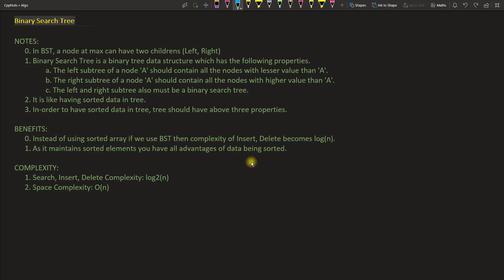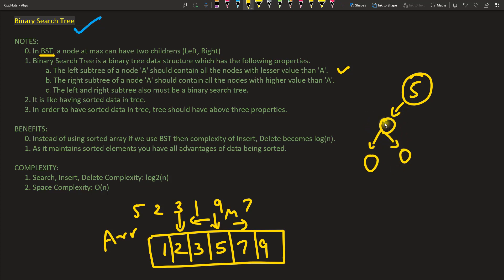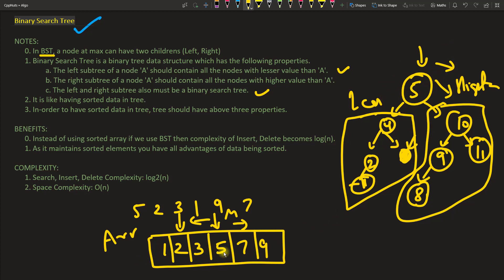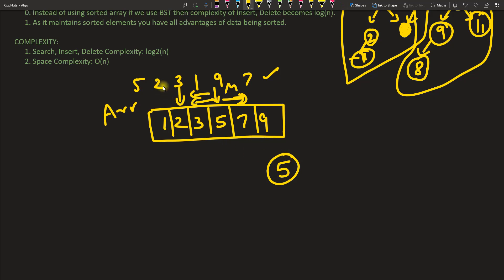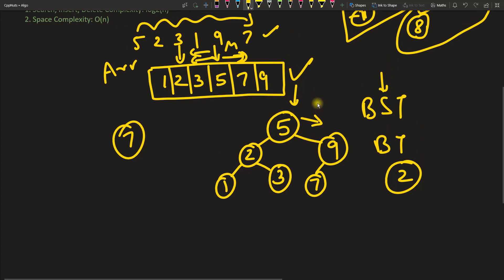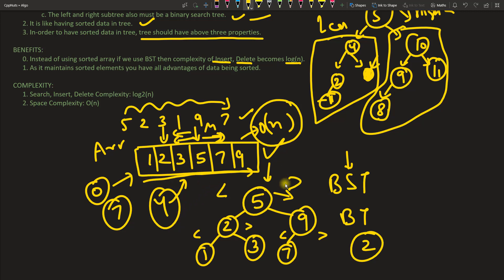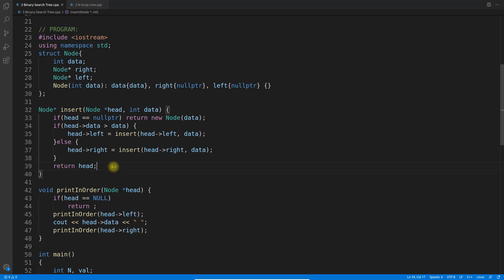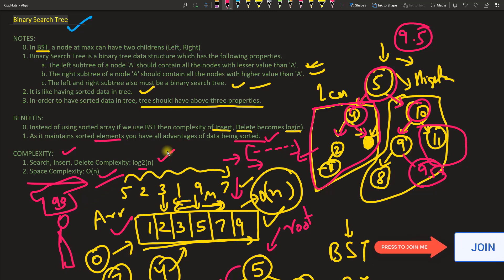Binary Search Tree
JOIN ME

TOPIC: Binary Search Tree (BST)

NOTES:
0. In BST, a node at max can have two children (Left, Right)
1. Binary Search Tree is a binary tree data structure which has the following properties.
   a. The left subtree of a node 'A' should contain all the nodes with lesser value than 'A'.
   b. The right subtree of a node 'A' should contain all the nodes with higher value than 'A'.
   c. The left and right subtree also must be a binary search tree.

2. It is like having sorted data in tree.
3. In-order to have sorted data in tree, tree should have above three properties.

BENEFITS:
0. Instead of using sorted array if we use BST then complexity of Insert, Delete becomes log(n).
1. As it maintains sorted elements you have all advantages of data being sorted.

COMPLEXITY:
1. Search, Insert, Delete Complexity: log2(n)
2. Space Complexity: O(n)